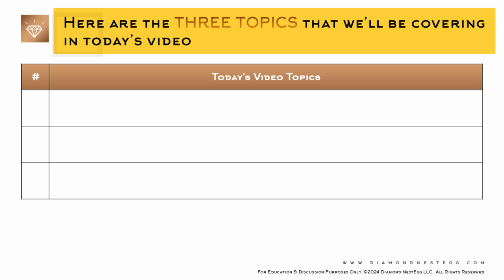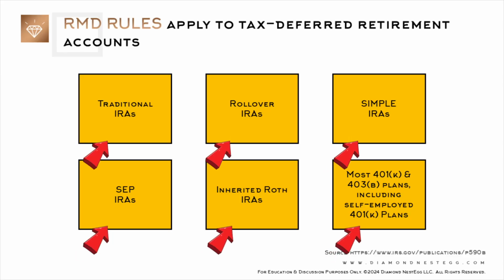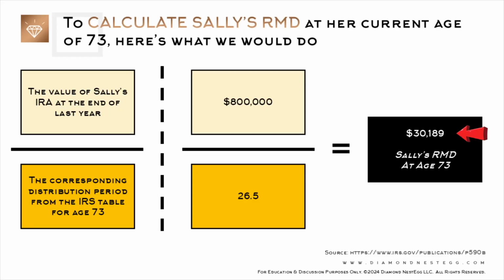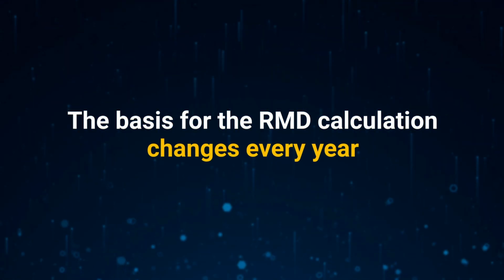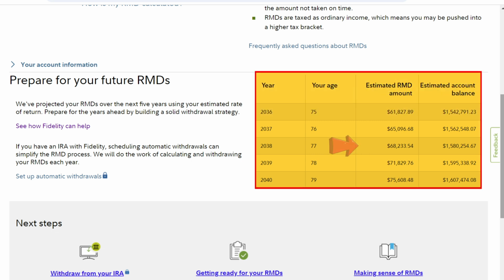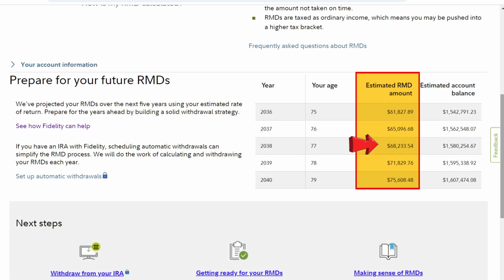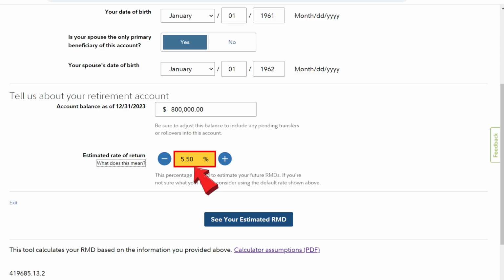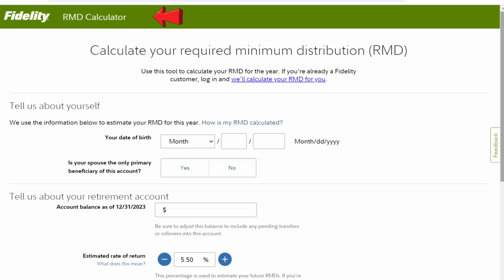Easy RMDs With A Bond Ladder | How To Calculate Your Required Minimum Distributions 2024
How to calculate your RMDs (or required minimum distributions) & build an  RMD bond ladder so that may not have to worry about selling investments that you don't want to to cover those RMDs!

📢 Learn all about bond investing while yields are high! Get both our bond courses together & save $80

*Sources & referenced videos can be found in first pinned comment

DIAMOND NESTEGG, LLC RECEIVES COMPENSATION FROM YOUTUBE FOR THE PRESENCE OF ADVERTISING BEFORE, AFTER, AND DURING THIS VIDEO CONTENT AS WELL AS VIA YOUTUBE’S SUPER THANKS & MEMBERSHIP FEATURE. DIAMOND NESTEGG, LLC DOES NOT CONTROL THE CONTENT OR PRESENCE OF ANY ADVERTISEMENTS. THE PRESENCE OF ANY ADVERTISEMENT DOES NOT CONSTITUTE AN ENDORSEMENT OF THE AD, COMPANY, ENTITY, OR PRODUCT BY DIAMOND NESTEGG, LLC.

COMMENTS, CHATS & CONVERSATIONS ARE A SPACE FOR CIVIL & RESPECTFUL DISCOURSE & CONSTRUCTIVE EXCHANGES OF INFORMATION, VIEWPOINTS & OPINIONS. WE WELCOME FREE EXPRESSION, REGARDLESS OF VIEWPOINT, BUT RESERVE THE RIGHT TO REMOVE ANY RESPONSE AND SUSPEND OR BAN INDIVIDUALS FOR ANY REASON. PLEASE NOTE THAT COMMENTS, CHATS & CONVERSATIONS MAY BE SUBJECT TO PREAPPROVAL.

USAGE OF ANY OF OUR SERVICES INCLUDING VIDEOS, WEBSITES, COURSES & FORUMS CONSTITUTES AN EXPLICIT UNDERSTANDING & ACCEPTANCE OF THE TERMS OF THIS DISCLAIMER AS WELL AS OF OUR TERMS OF SERVICE, OUR PRIVACY POLICY & ALL APPLICABLE DIAMOND NESTEGG DISCLAIMERS IN THEIR RESPECTIVE CURRENT FORMS. FOR MORE INFORMATION.